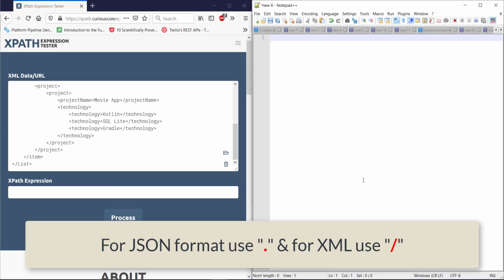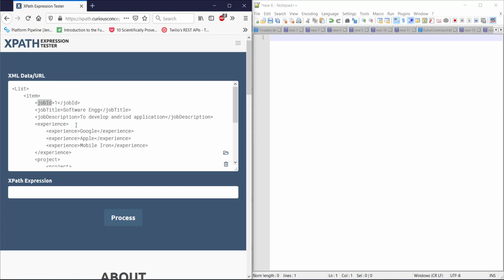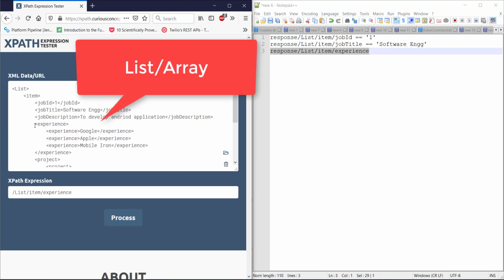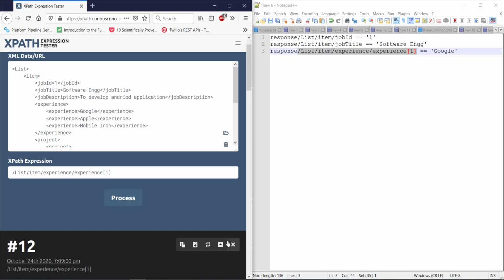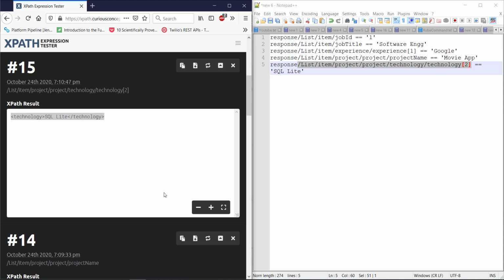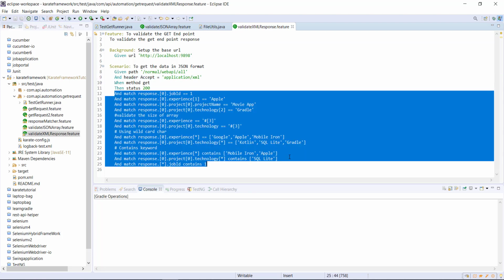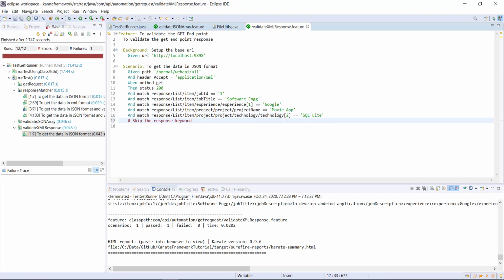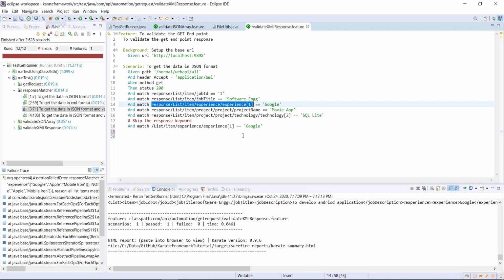8. Karate Framework || XML Validation.